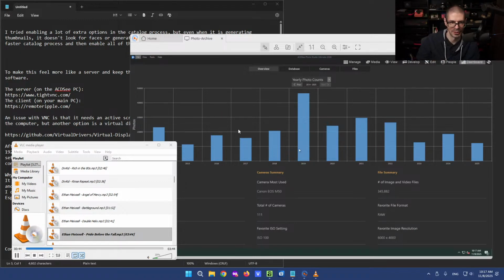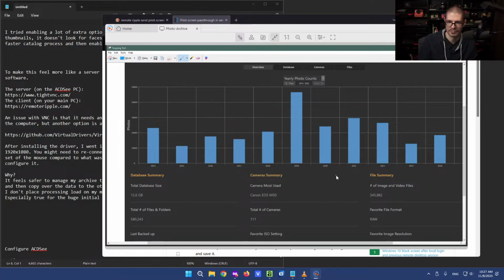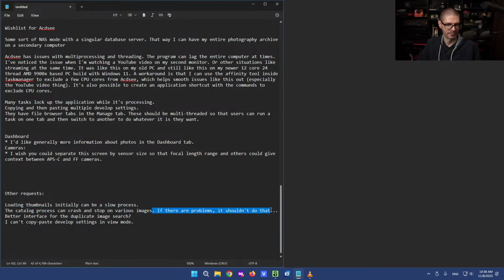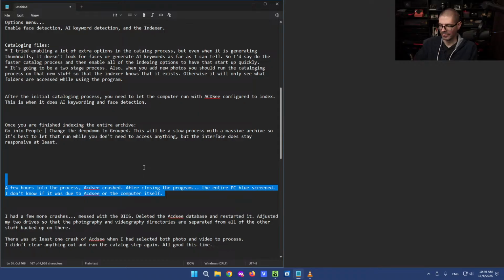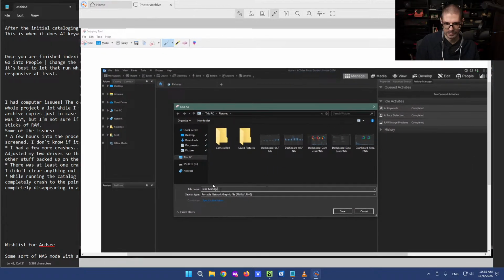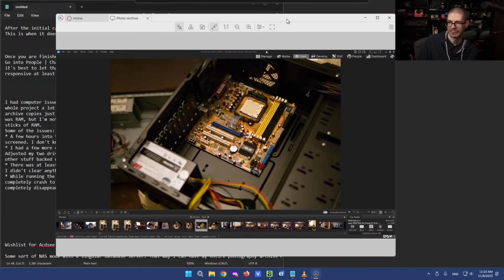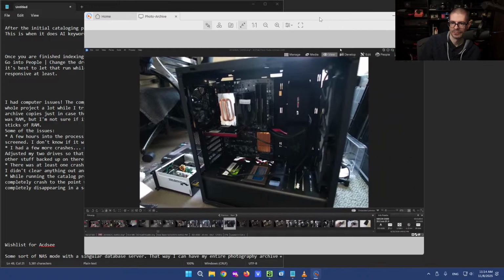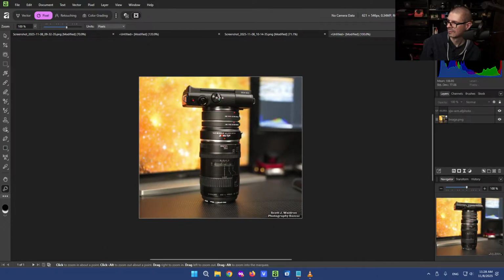Co-working: Figuring out my next video project. Probably scanning my entire ~22TB photo archive.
Working on stuff for my other YouTube channels and whatever else.